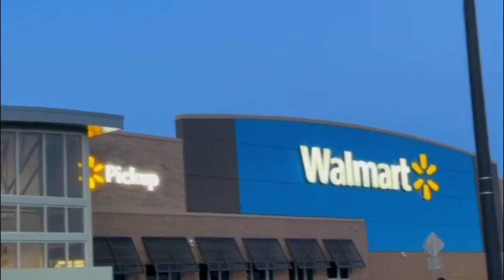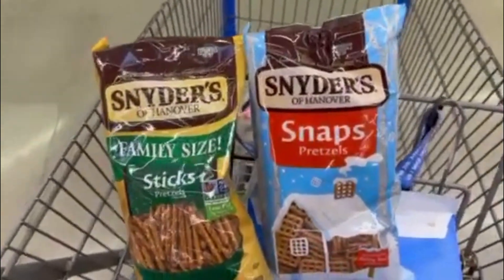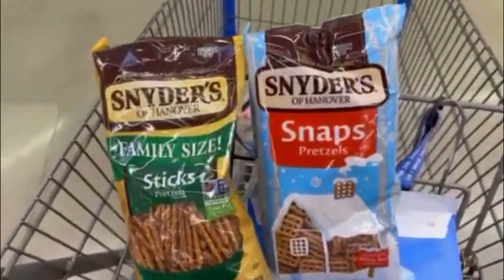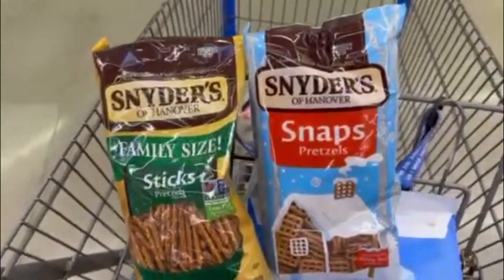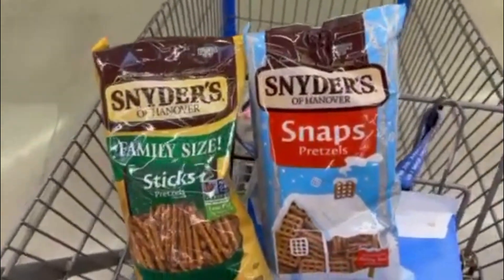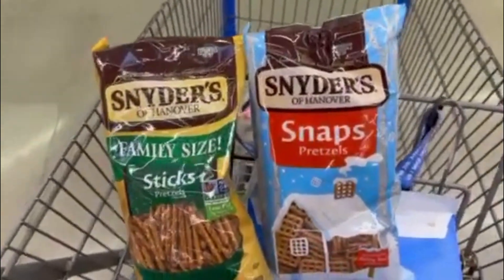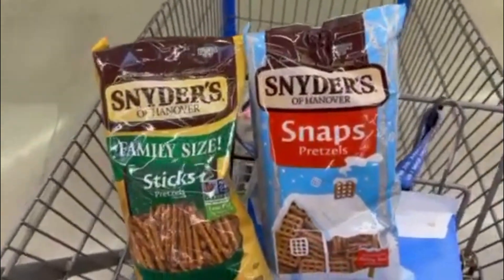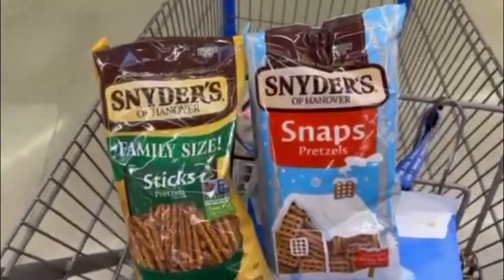What I get at the grocery store to lose weight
Come along with me to Walmart while I show you what groceries I buy to lose weight. I did not get a lot of fruits and veggies today since I have a bunch at home still but come see what healthy treats, and healthy foods I get to lose weight. Losing weight doesn't have to be hard, you just have to plan for it! See what foods taste good while losing weight :) I do weight watchers so I talk a lot about points but do what works for you!